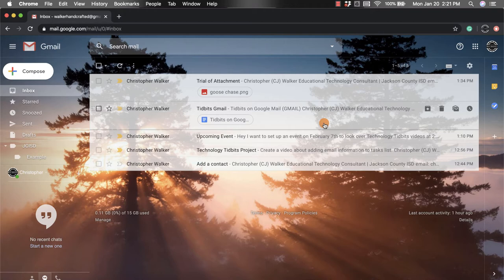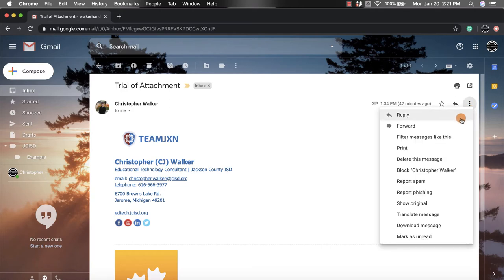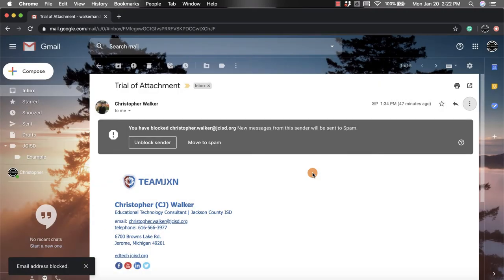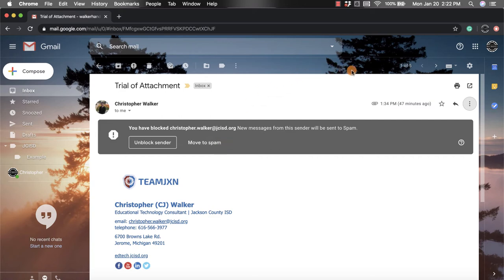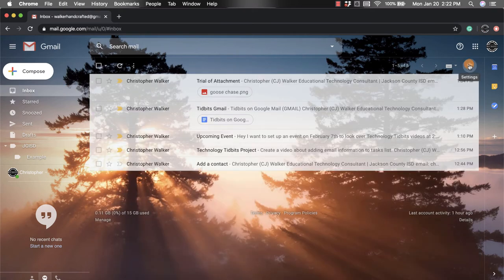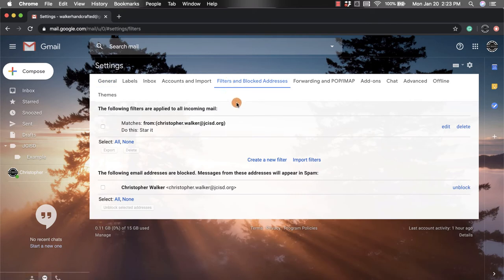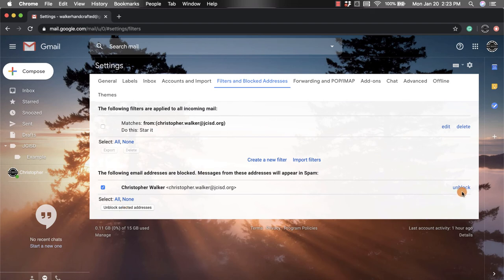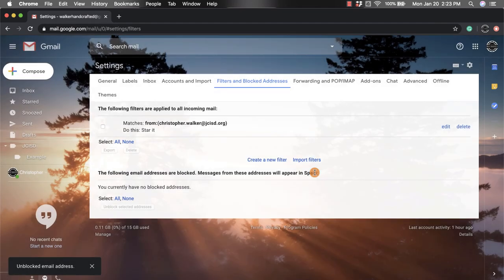Gmail - Blocking Users and Managing Blocked Users